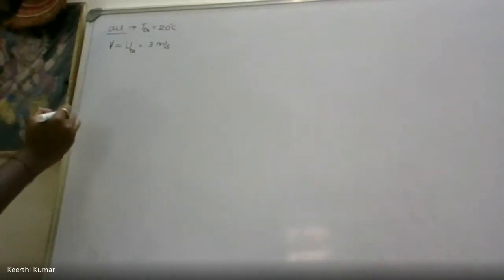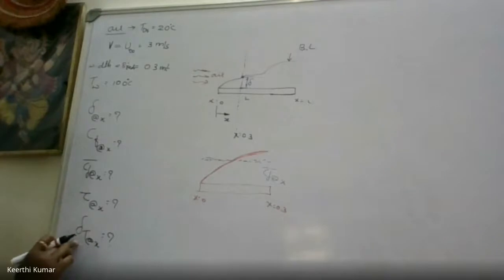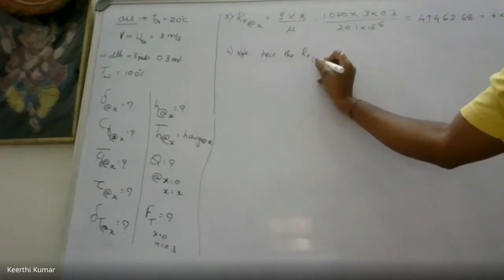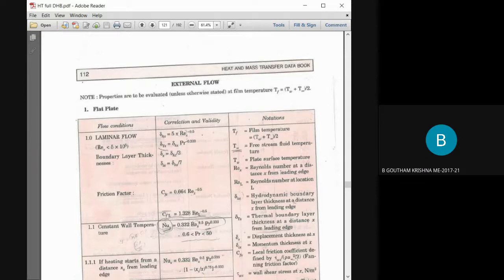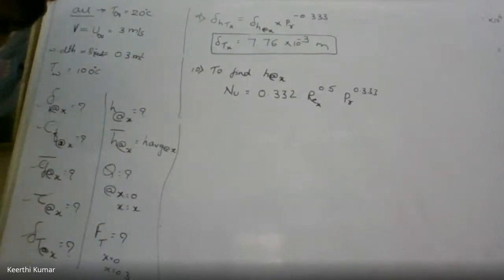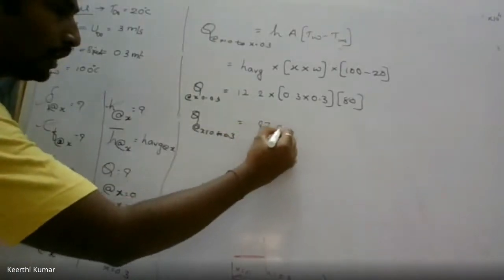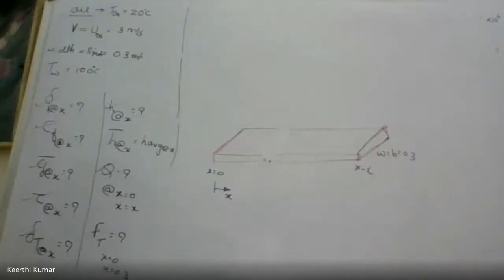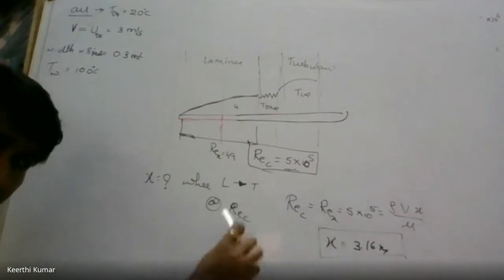VI SEM HT 23 04 2020 KKN